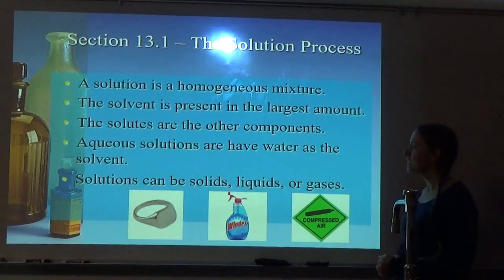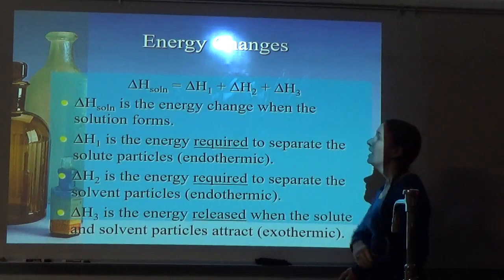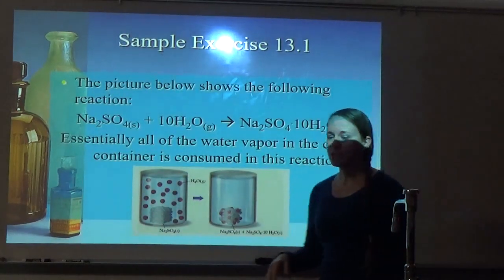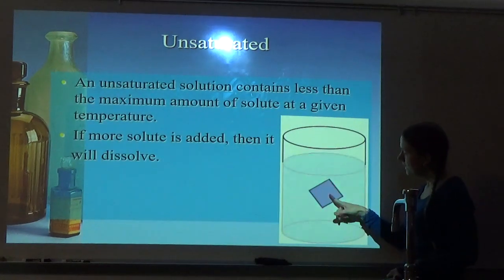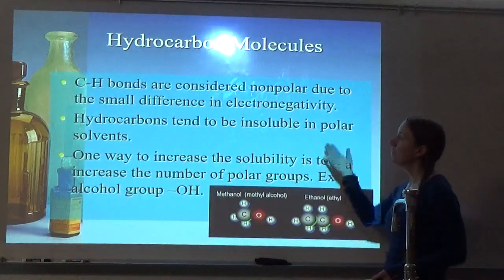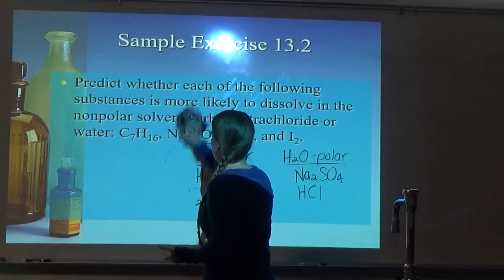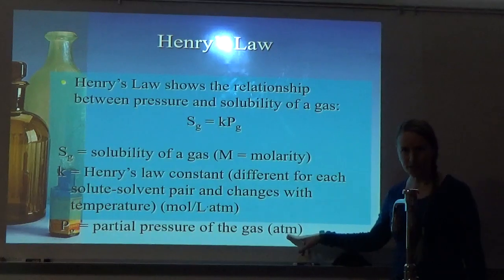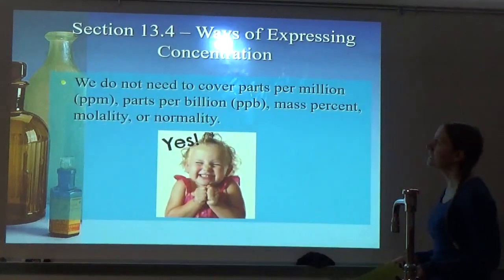AP Chemistry Chapter 13 Lesson Video Part 1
This video covers Section 13.1 through 13.3.